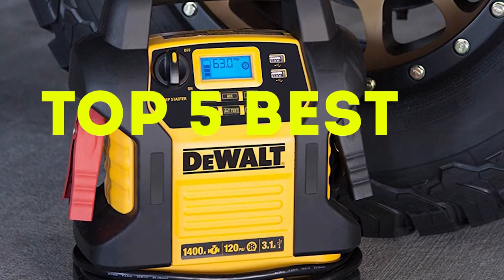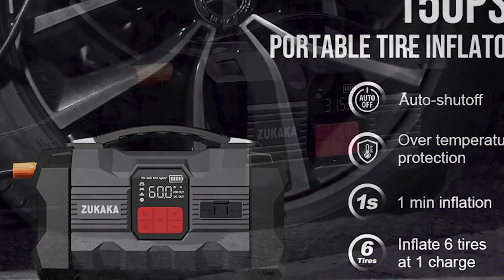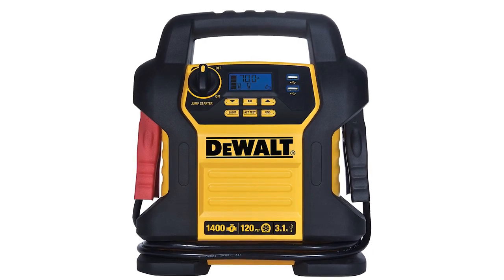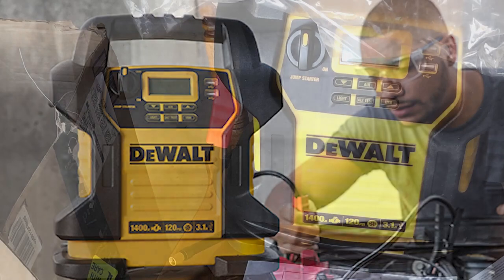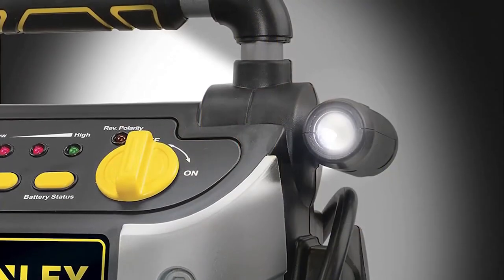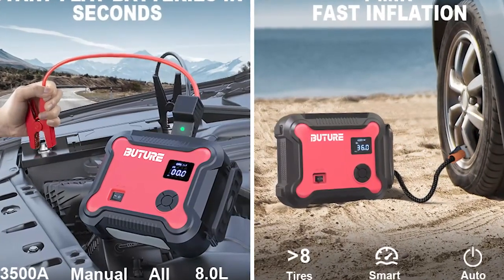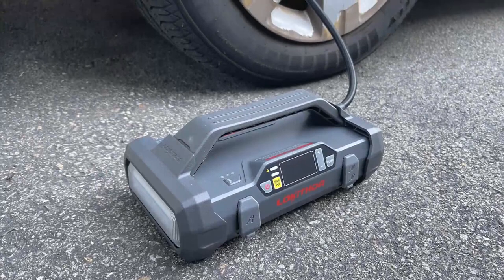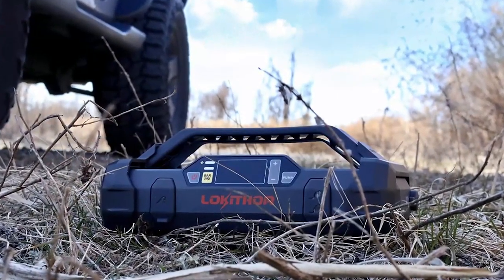Top 5 Best Car Jump Starter & Tire inflator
Hi everyone,
Welcome to our top 5 list of the best portable tire inflators on the market. Whether you're a frequent traveler, a car enthusiast, or just someone who wants to be prepared for a flat tire, having a portable tire inflator is a must-have. In this video, we'll be showcasing the top 5 best portable tire inflators, based on their features, performance, and user reviews. From compact and lightweight options to heavy-duty and versatile inflators, we've got you covered.

✳️ Similar Products

➤Kindle Unlimited Membership Plans
➤Create an Amazon Wedding Registry
➤Create an Amazon Baby Registry

➤Top Rated Products
➤Most Wished For Items
➤Top Gift Ideas
➤Hot New Releases
➤Best Selling Products